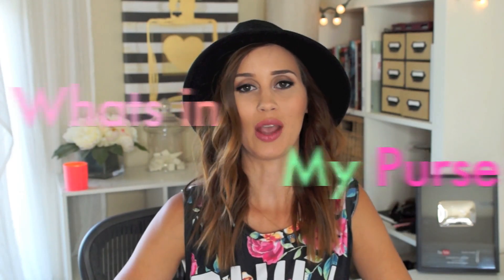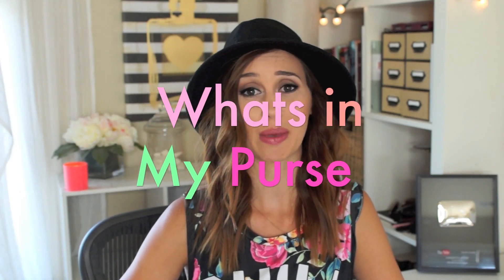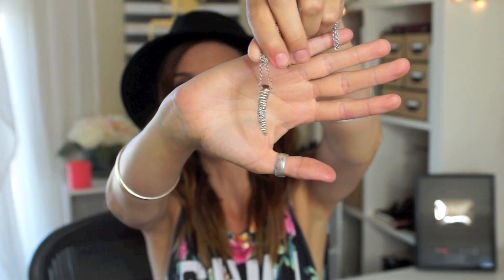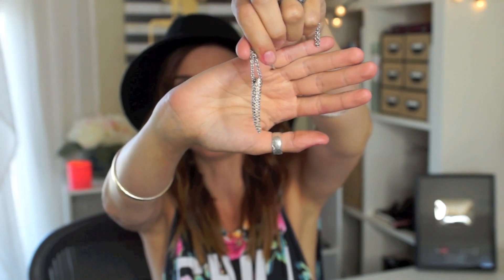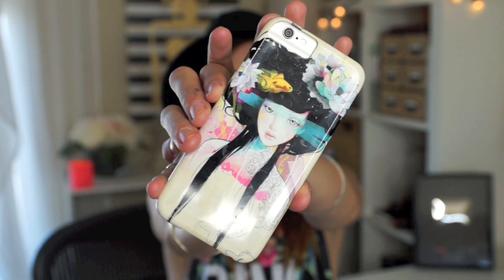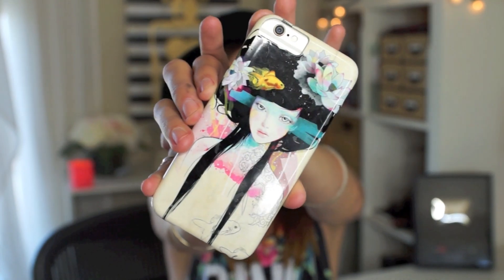What's In My Purse!! - Bringing it BACK!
Carah Amelie
Madras Oregon
97741